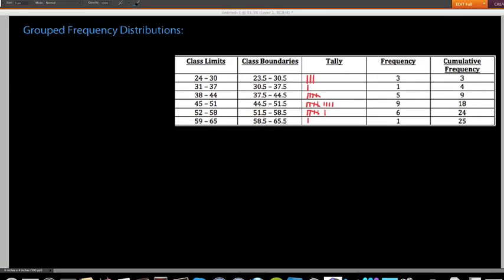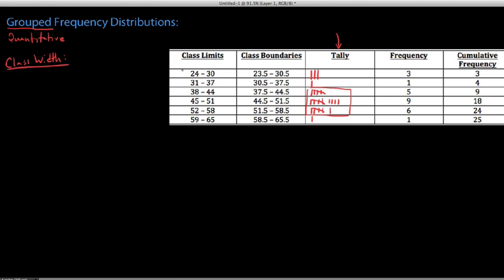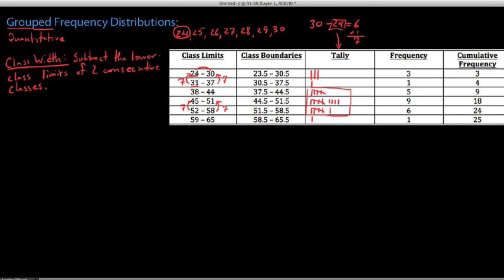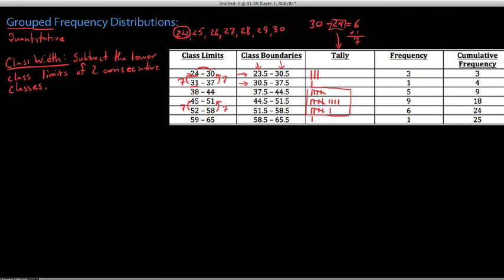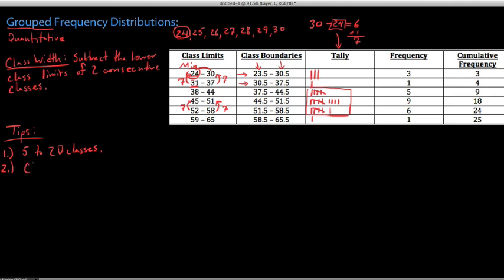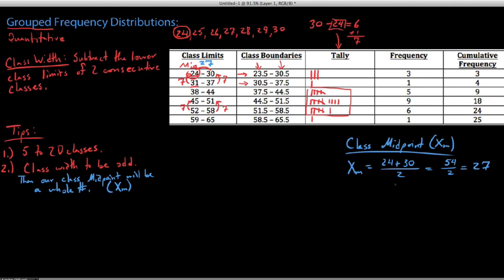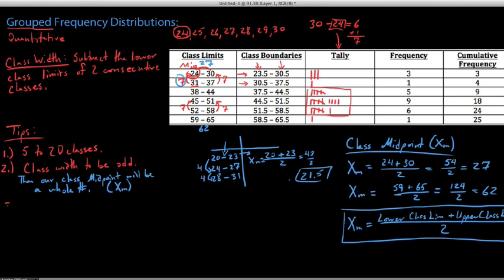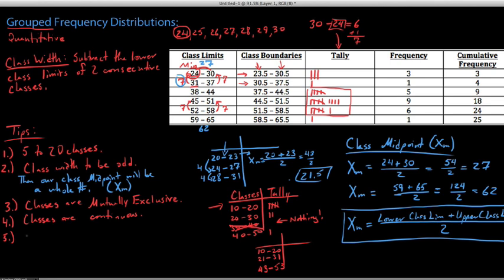Introduction to Grouped Frequency Distributions (Part 1)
This is part one of a video on what Grouped Frequency Distributions are, and what special aspects they have.